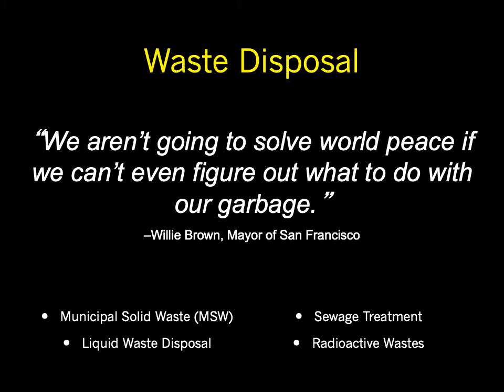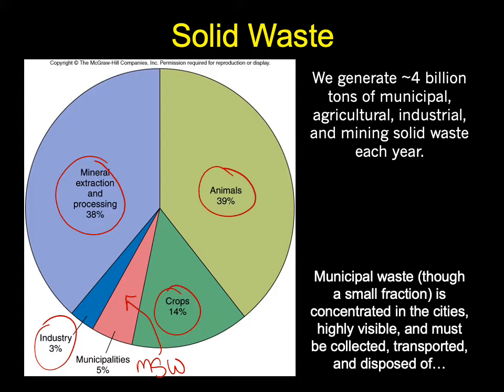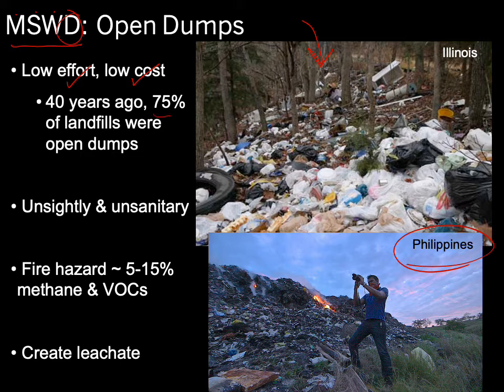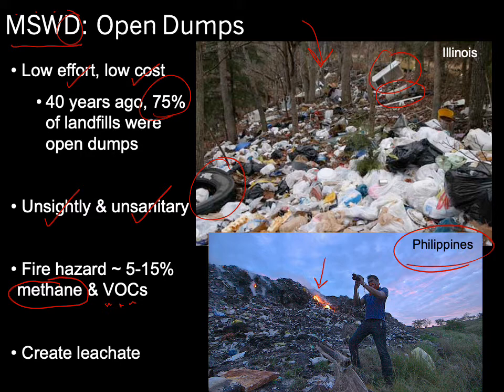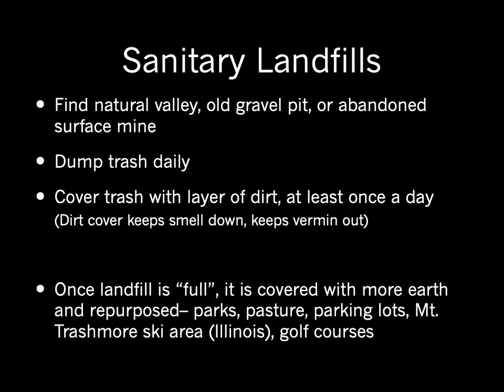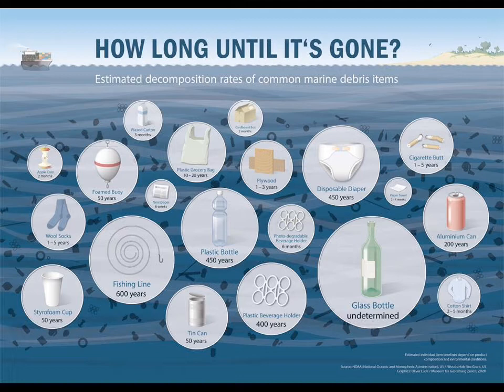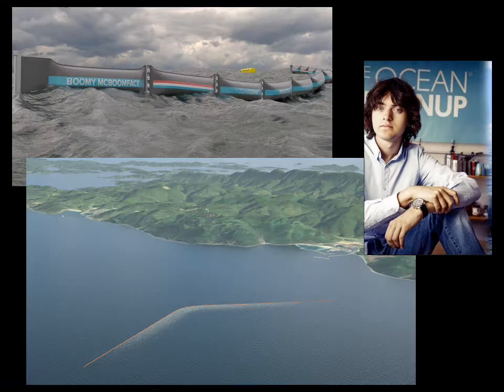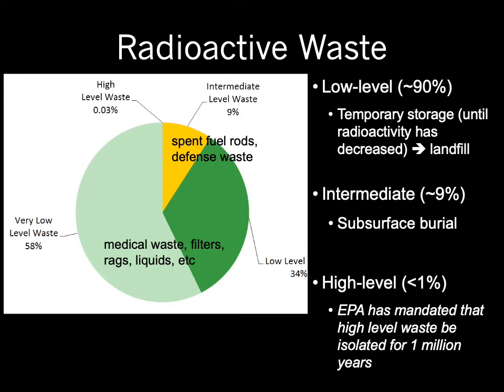13 Waste Disposal